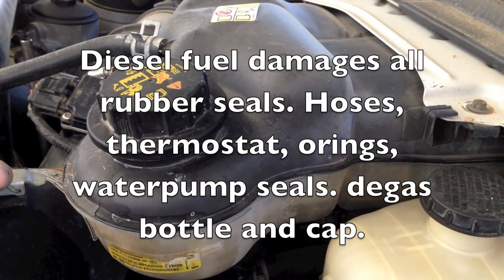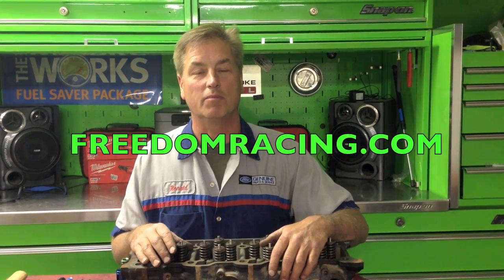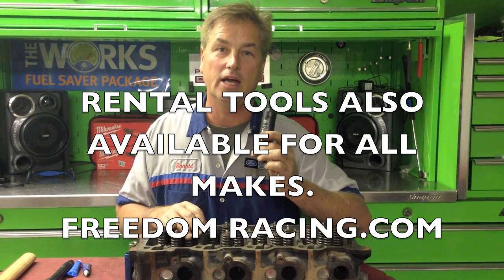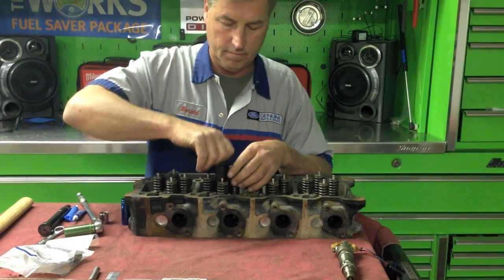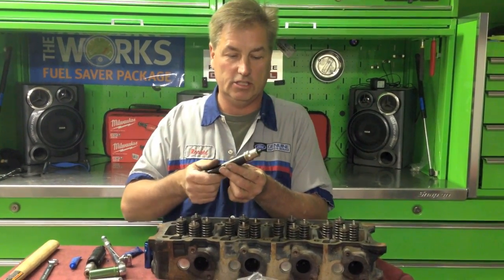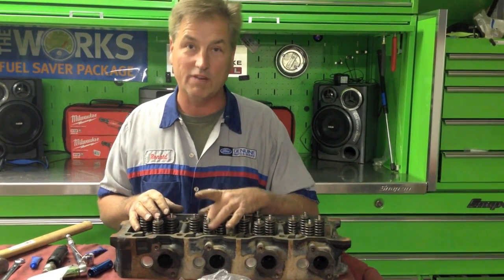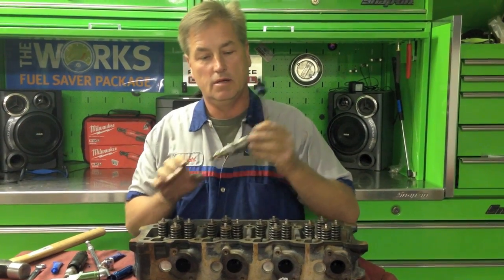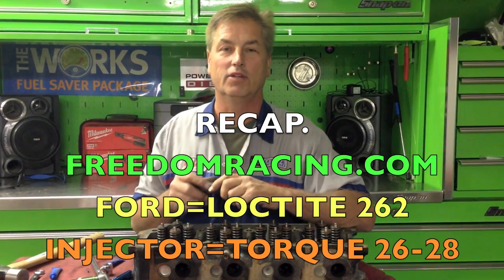Diesel fuel in coolant on a 6.0 Ford Powerstroke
In this video I show a really handy tool from freedomracing.com that makes the injector sleeve removal and installation a breeze on the 6.0 Powerstroke.